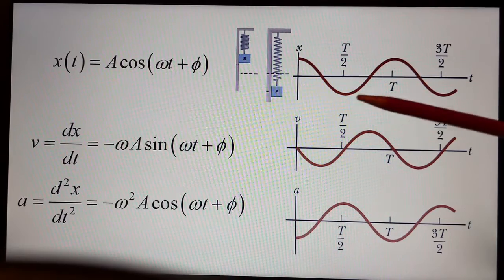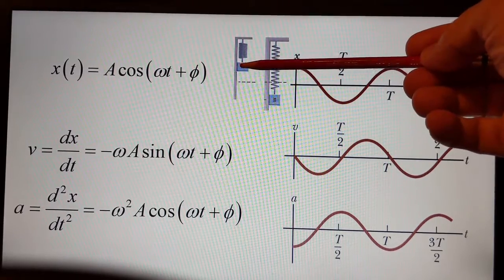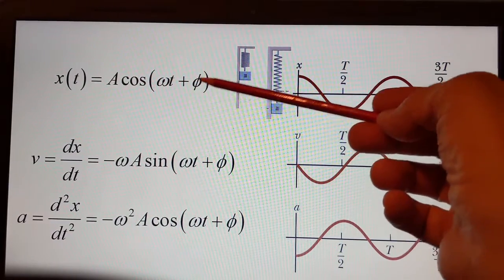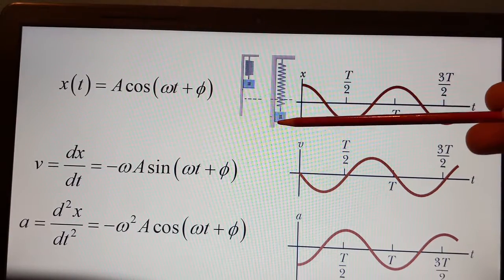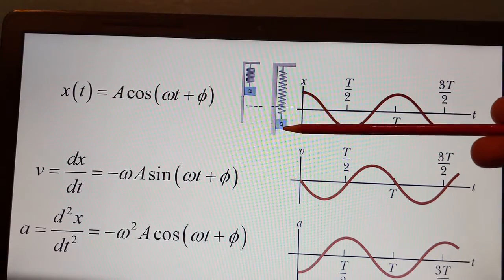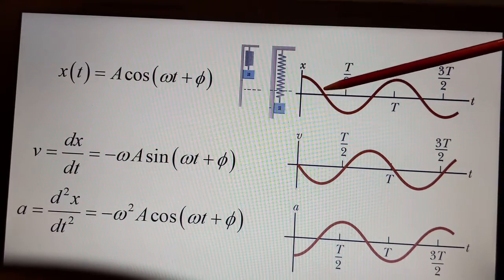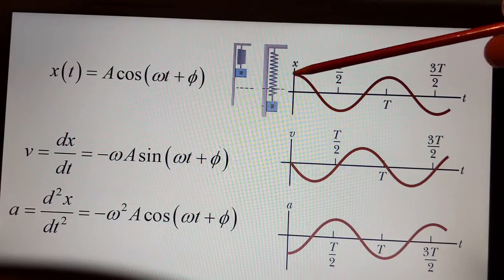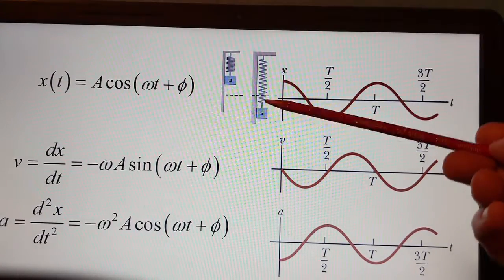Oscillatory Motion 4of7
Oscillatory motion - relation between position, velocity and acceleration